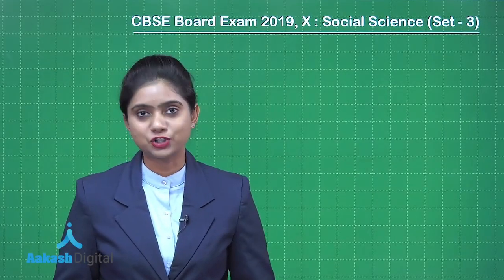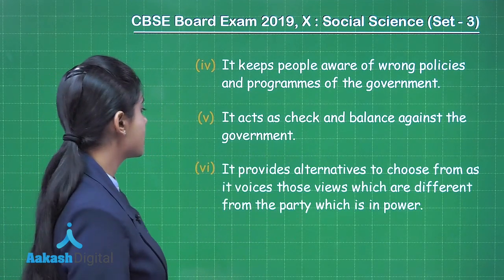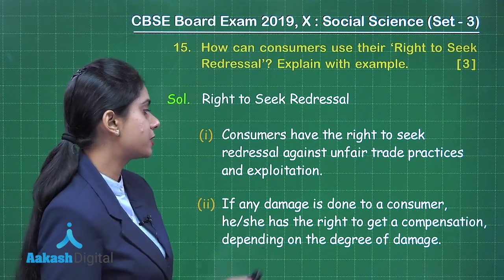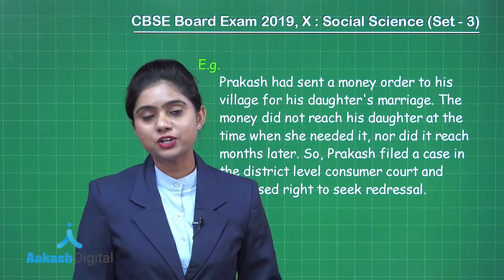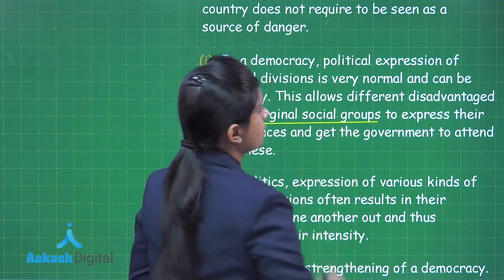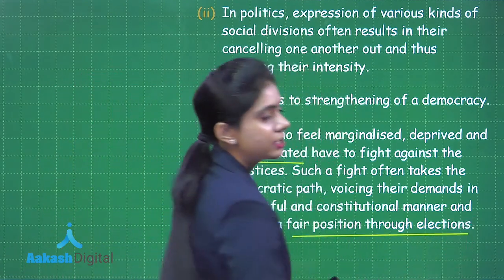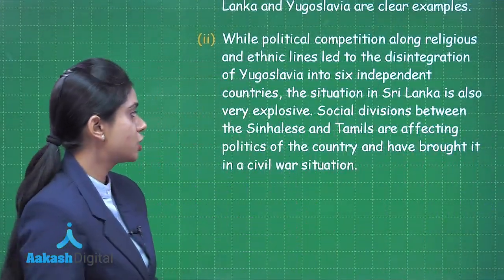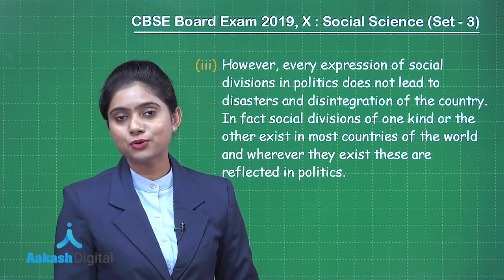CBSE Board Exam 2019 X Social Science Set 3 Q. 14 to 16 Answer Solutions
Aakash presents detailed in-depth answer solution of CBSE Class X – Social Science exam by our subject experts to help you gauge your performance